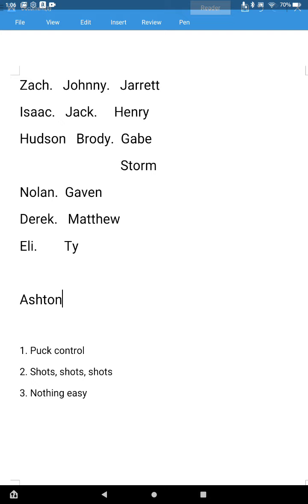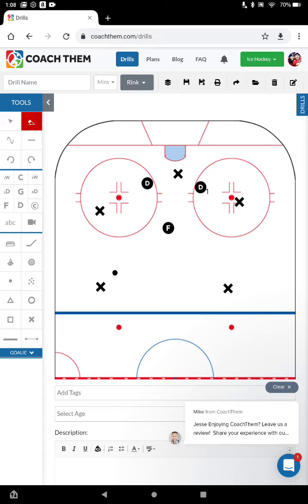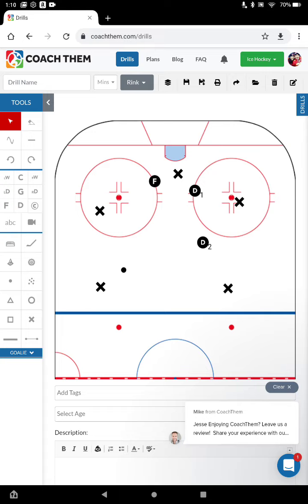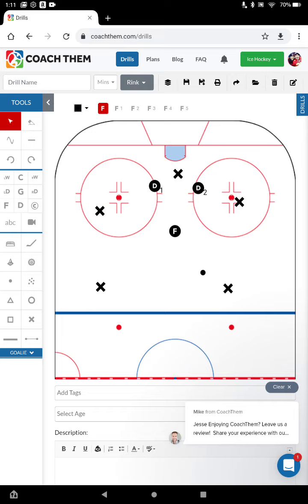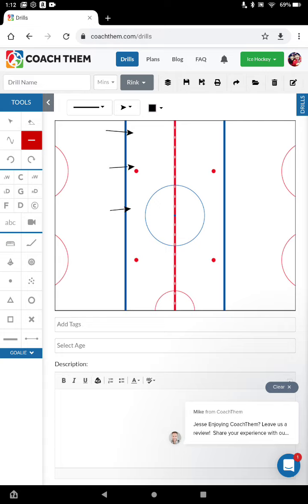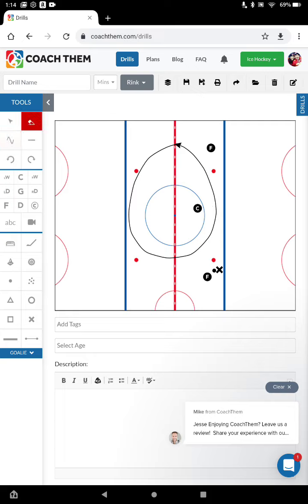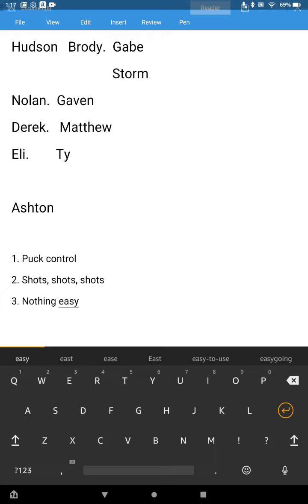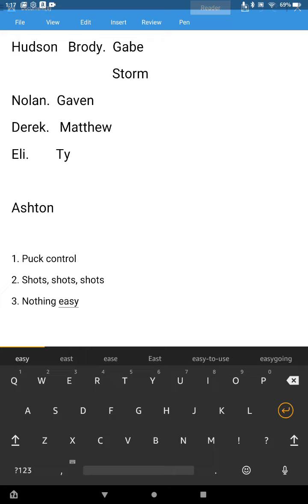Edina Tournament Game #3 Farmington